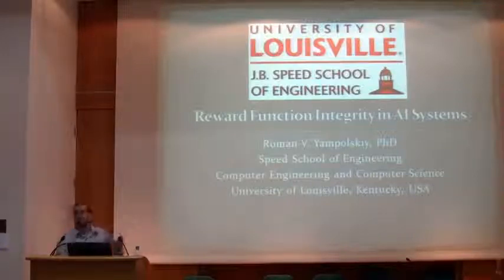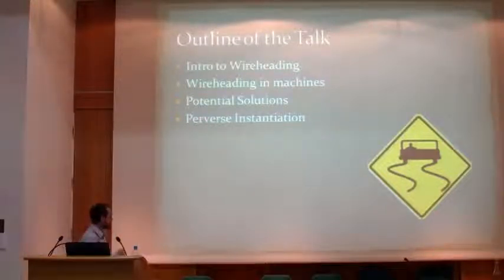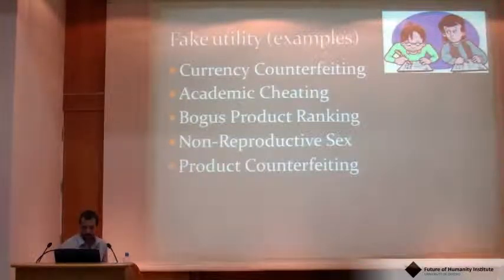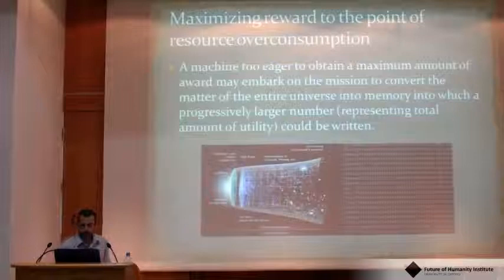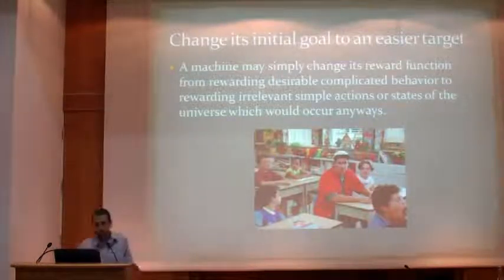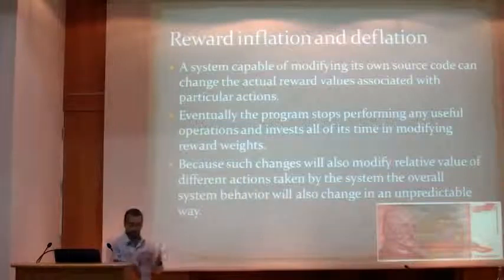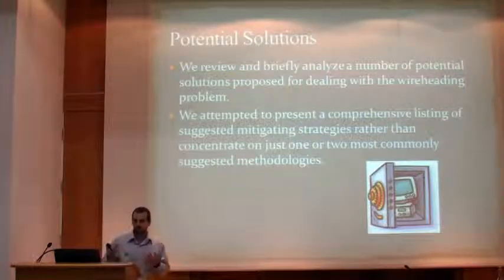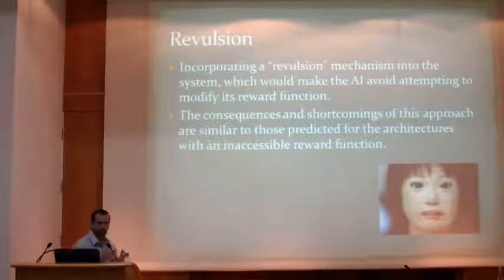Roman Yampolskiy's talk at Oxford AGI Conference - Reward Function Integrity in AI Systems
Oxford Winter Intelligence - Abstract: In this paper we will address an important issue of reward function integrity in artificially intelligent systems. Throughout the paper, we will analyze historical examples of wireheading in man and machine and evaluate a number of approaches proposed for dealing with reward-function corruption. While simplistic optimizers driven to maximize a proxy measure for a particular goal will always be a subject to corruption, sufficiently rational self-improving machines are believed by many to be safe from wireheading problems. Claims are often made that such machines will know that their true goals are different from the proxy measures, utilized to represent the progress towards goal achievement in their fitness functions, and will choose not to modify their reward functions in a way which does not improve chances for the true goal achievement. Likewise, supposedly such advanced machines will choose to avoid corrupting other system components such as input sensors, memory, internal and external communication channels, CPU architecture and software modules. They will also work hard on making sure that external environmental forces including other agents will not make such modifications to them. We will present a number of potential reasons for arguing that wireheading problem is still far from being completely solved. Nothing precludes sufficiently smart self-improving systems from optimizing their reward mechanisms in order to optimize their current-goal achievement and in the process making a mistake leading to corruption of their reward functions.

In many ways the theme of this paper will be about how addiction and mental illness, topics well studied in human subjects, will manifest in artificially intelligent agents. We will describe behaviors equivalent to suicide, autism, antisocial personality disorder, drug addiction and many others in intelligent machines. Perhaps via better understanding of those problems in artificial agents we will also become better at dealing with them in biological entities.

A still unresolved issue is the problem of perverse instantiation. How can we provide orders to superintelligent machines without danger of ambiguous order interpretation resulting in a serious existential risk? The answer seems to require machines that have human-like common sense to interpret the meaning of our words. However being superintelligent and having common sense are not the same things and it is entirely possible that we will succeed in constructing a machine which has one without the other. Finding a way around the literalness problem is a major research challenge. A new language specifically developed to avoid ambiguity may be a step in the right direction.
Throughout the paper we will consider wireheading as a potential choice made by the intelligent agent. As smart machines become more prevalent, a possibility will arise that undesirable changes to the fitness function will be a product of the external environment. For example in the context of military robots the enemy may attempt to re-program the robot via hacking or computer virus to turn it against its original designers, a situation which is similar to that faced by human war prisoners subjected to brainwashing or hypnosis. Alternatively robots could be kidnapped and physically re-wired. In such scenarios it becomes important to be able to detect changes in the agent's reward function caused by forced or self-administered wireheading. Behavioral profiling of artificially intelligent agents may present a potential solution to wireheading detection.
The full paper will address the following challenges and potential solutions: Wireheading in Machines (Direct stimulation, Maximizing reward to the point of resource overconsumption, Killing humans to protect reward channel, Ontological Crises, Changing initial goals to an easier target, Infinite loop of reward collecting, Changing human desires or physical composition, Reward inflation and deflation), Perverse Instantiation, Sensory Illusions -- a Form of Indirect Wireheading. Potential Solutions to the Wireheading Problem (Inaccessible reward-function (hidden, encrypted, hardwired, etc.), Reward function resetting, Revulsion, Utility Indifference, External Controls, Evolutionary competition between agents, Learned Reward Function, Making utility function be bound to the real world).